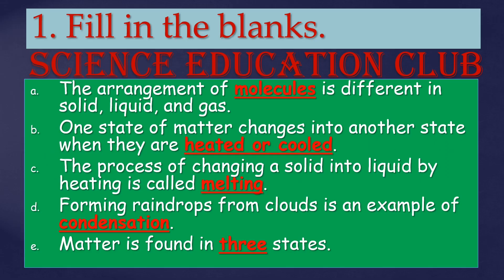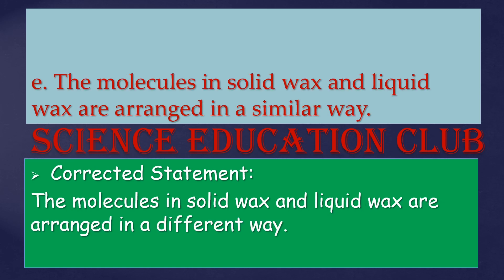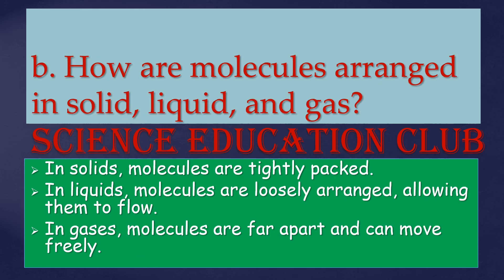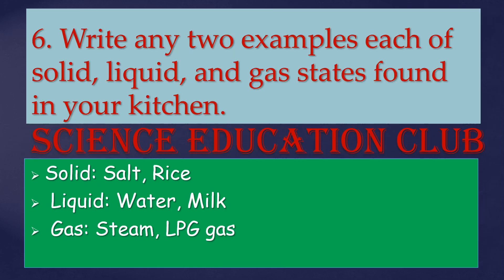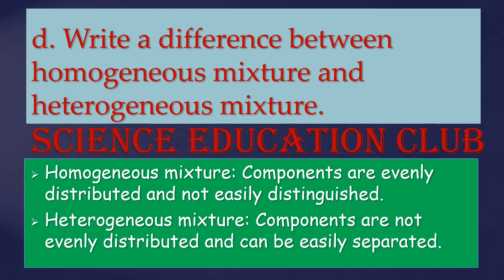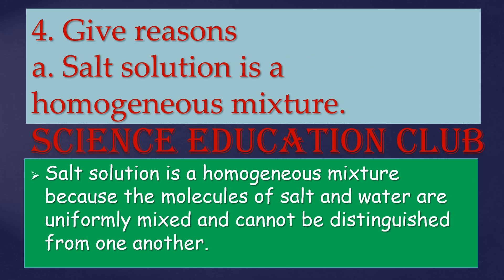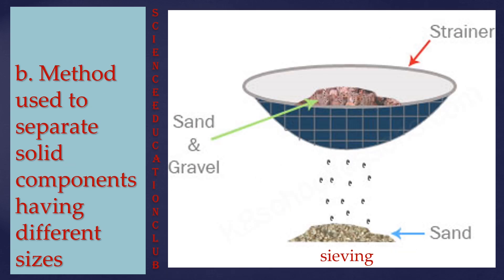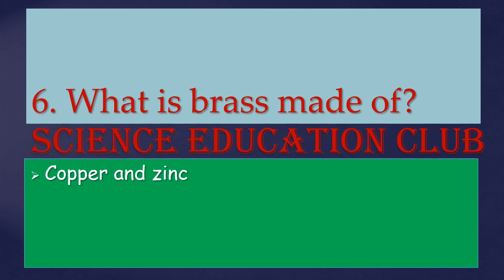Class 5 Science and Technology Unit 6 Matter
Contains questions answers for science class 5 unit matter about mixtures and solid, liquid and gas.